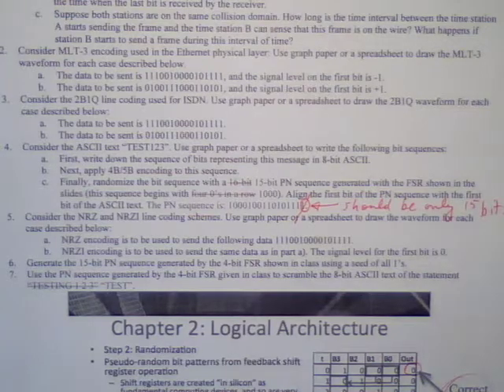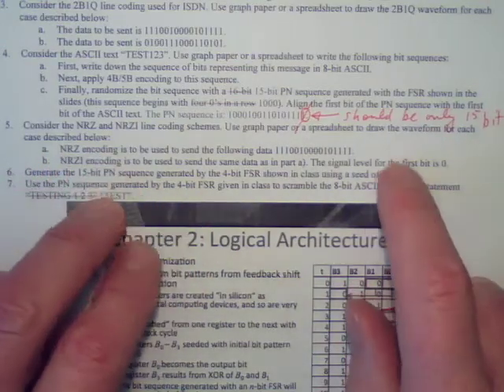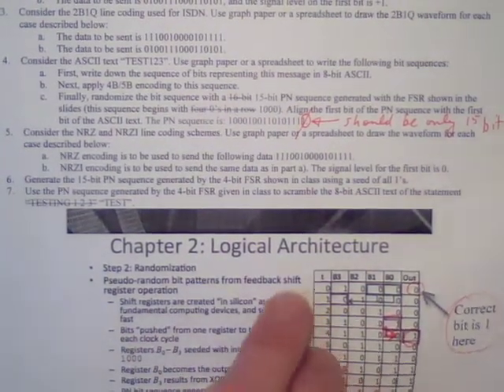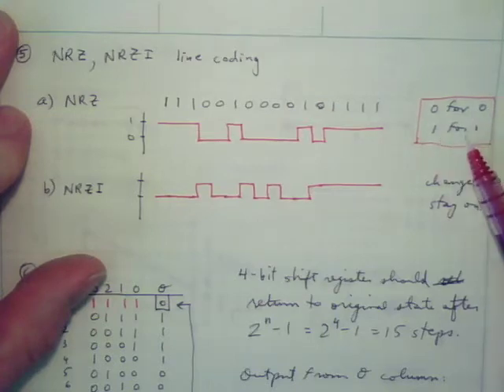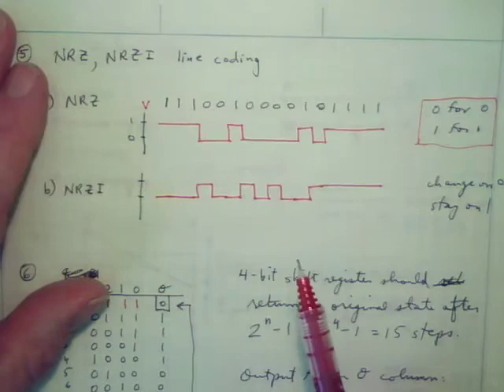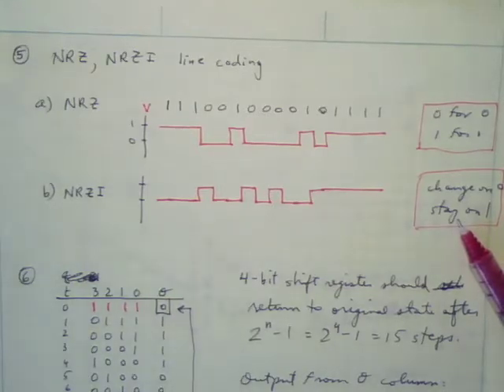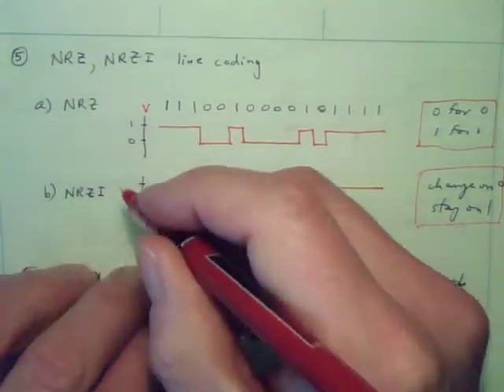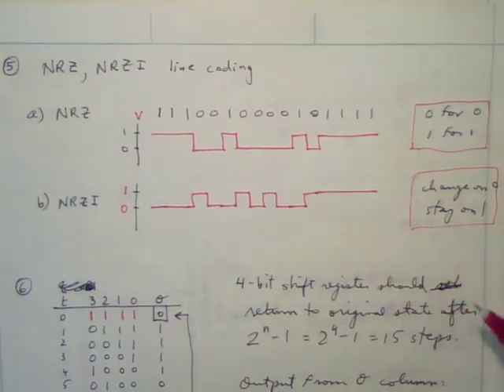NCS350_HW3_5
NCS 350